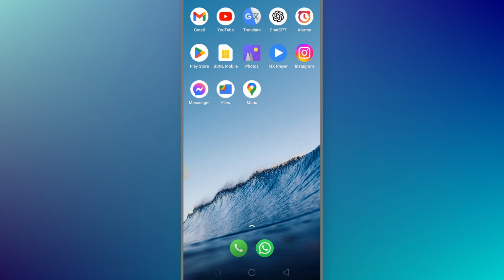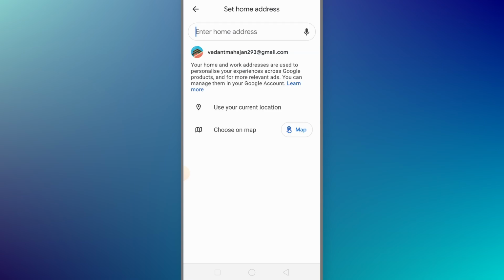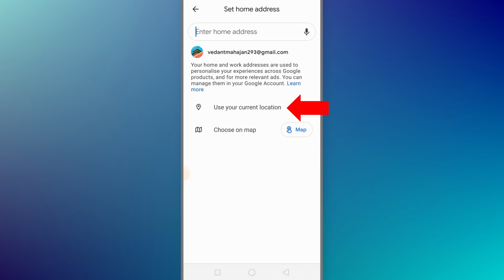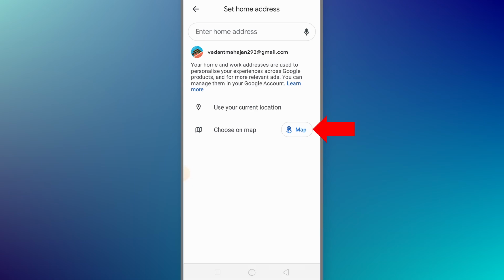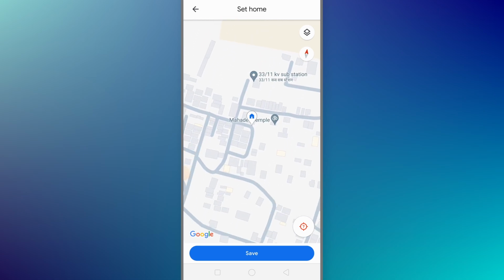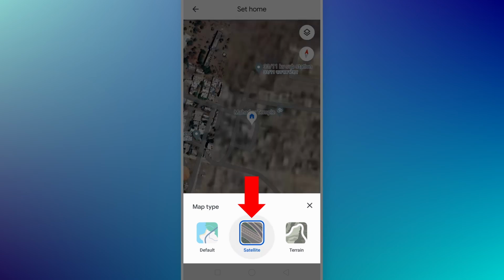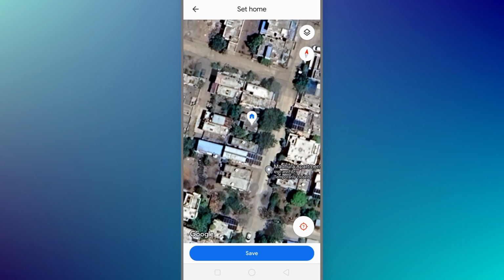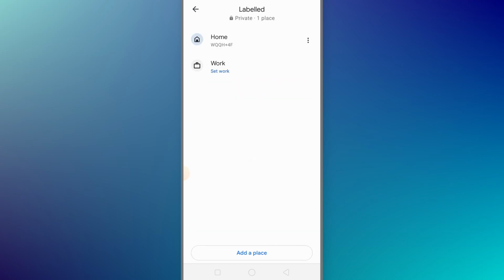How To Add Home Location in Google Map - Step By Step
How To Add Home Location in Google Map

in this how to add your house shop or location on google maps tutorial, we'll learn about how to add address in google map.